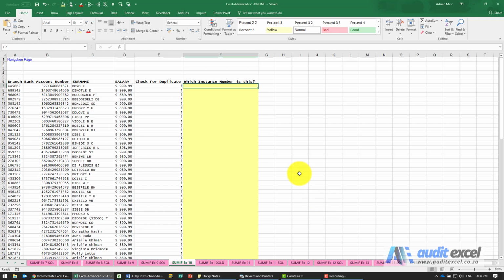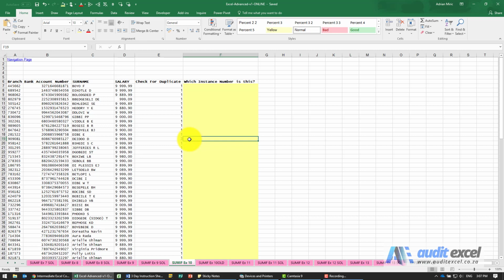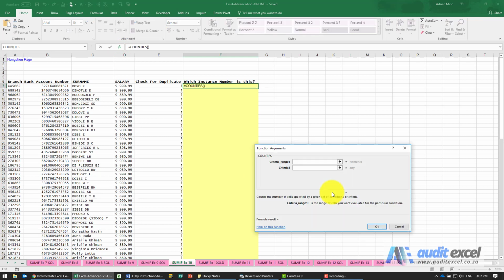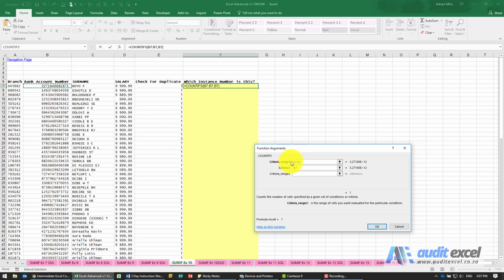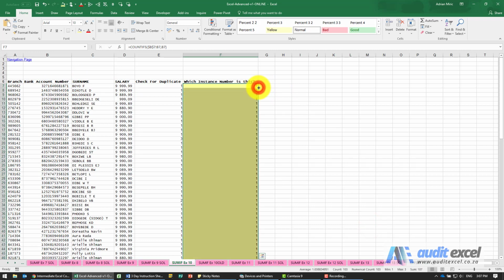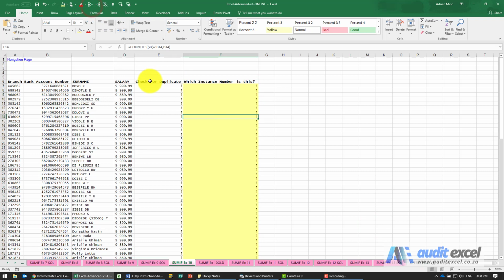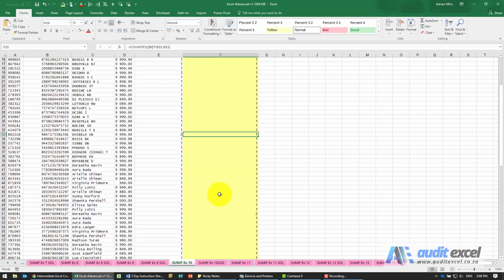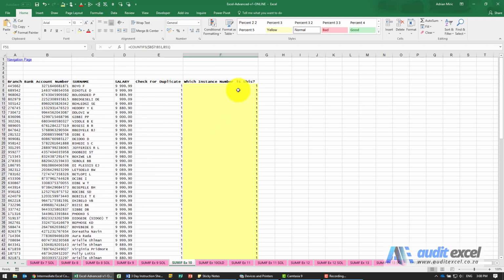Running count of duplicates in Excel for automatic duplicate remover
How to determine which instance of a duplicate is in the row (a running count of duplicates). Useful to create a duplicate row template without using VBA, keeping anything other than the first duplicate (e.g. you need to keep the 2nd duplicate as there is more information on the 2nd or 3rd duplicate than the first one).

⏲Time Stamps
00:00 Show which instance a duplicate is (first duplicate of the number, second duplicate etc)
00:29 COUNTIFS for unique serial numbers per number of duplicates
00:36 Criteria first- in this row how many duplicates exist of it before this point
00:41 TRICK- Criteria Range must grow, so $ signs on only 1 part of range
01:10 Copy the COUNTIFS down the column
01:50 Index of which duplicate number each item is